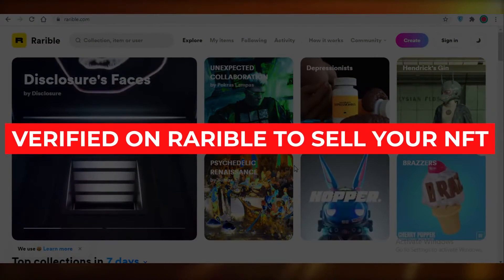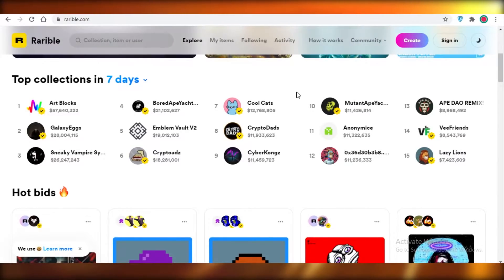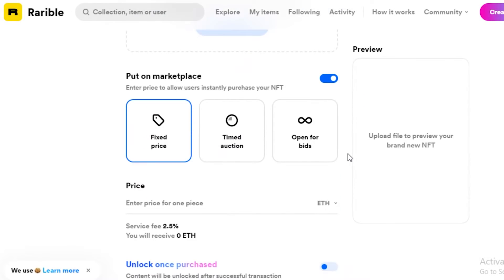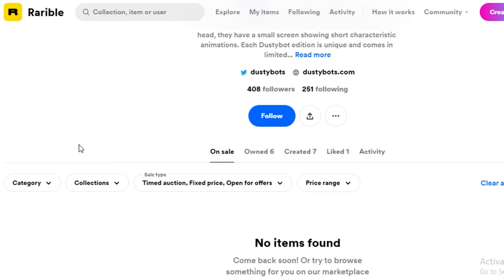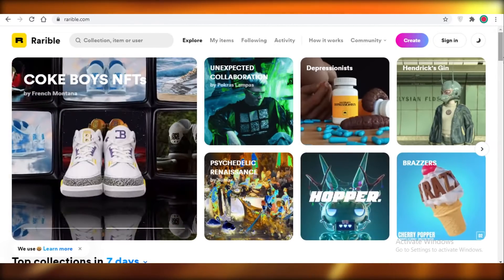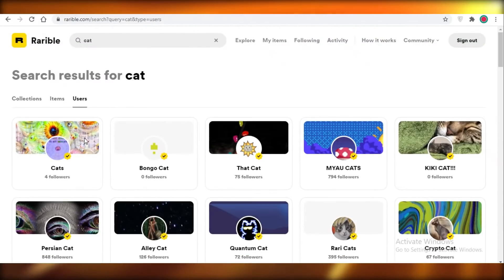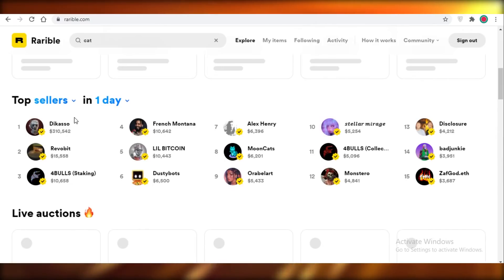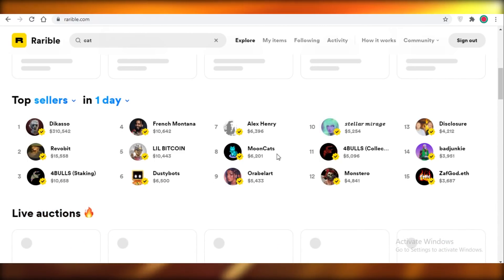How to Get Verified on Rarible for NFT Crypto Art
In this video I show you How you can Get Verified on Rarible to NFT Crypto Art in 2025. This Method is Super Simple and Will Cover Everything that you Need to Get Verified With Rarible.